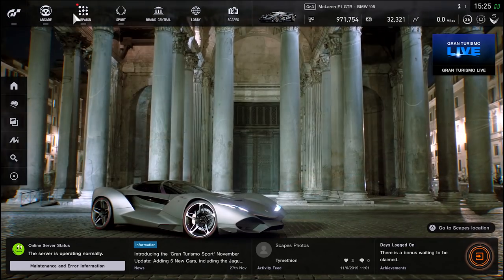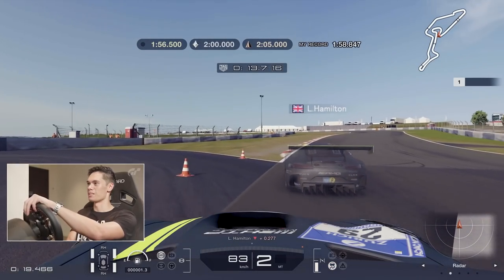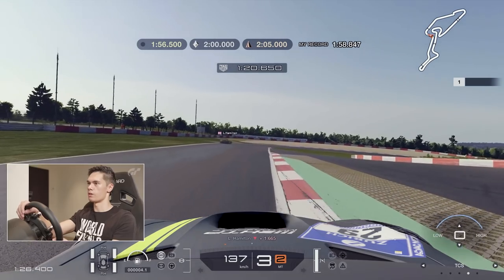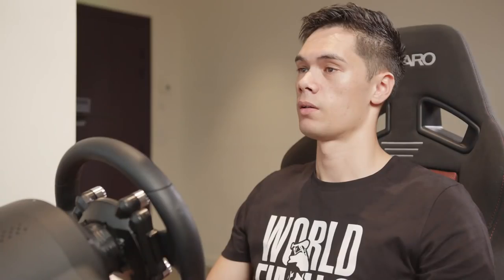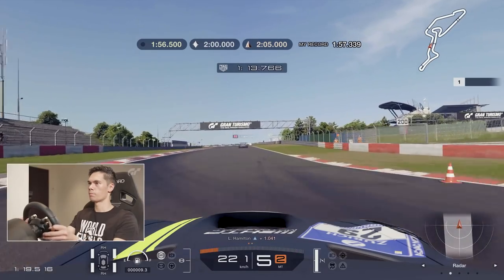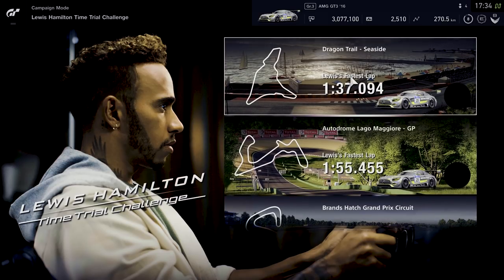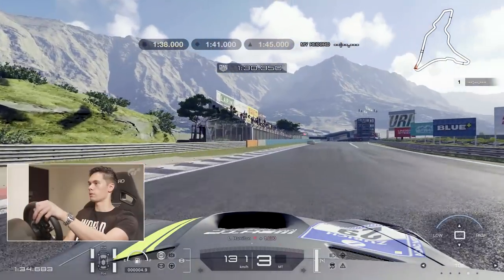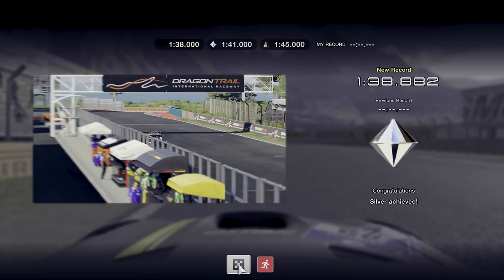GT Sport Challenge: Super GT vs Lewis Hamilton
The Lewis Hamilton DLC on GT Sport is proving to be quite a challenge for even the best drivers as our good friend Super GT took on the 6x World Champion on his favourite circuit.